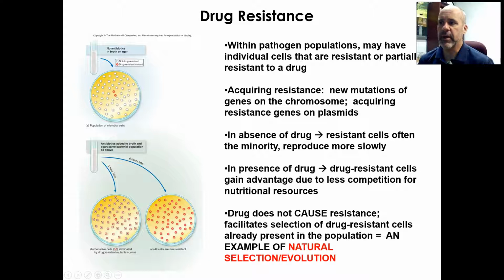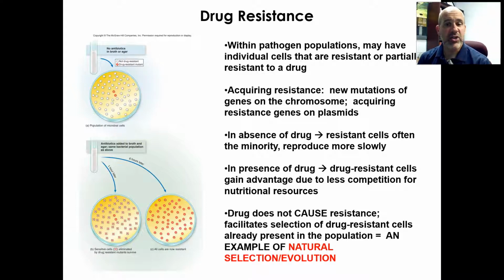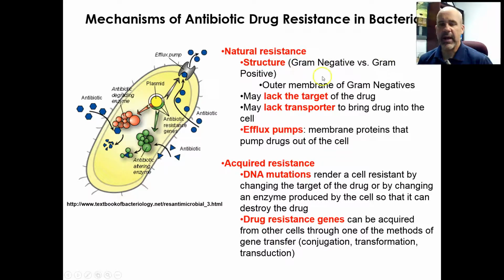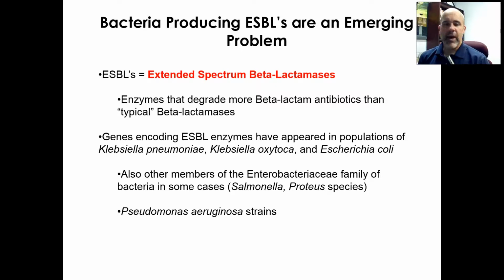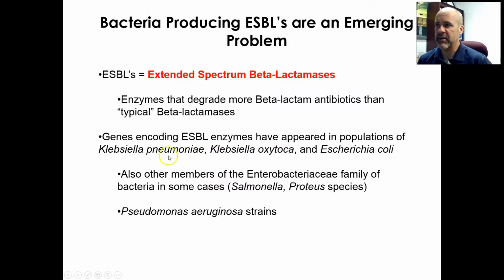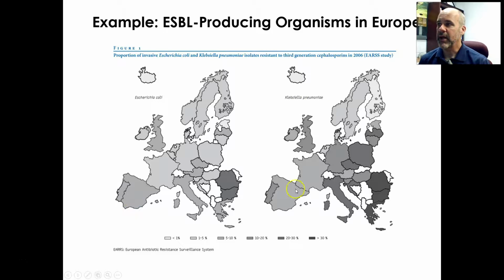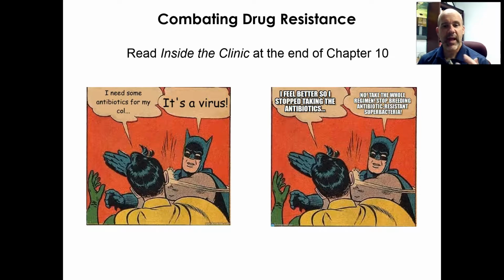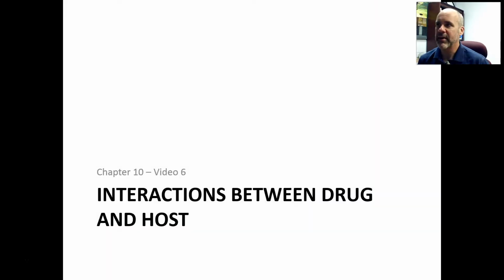BIO 220 DISTANCE - CHAP 10 - VID 4 - ANTIMICROBIAL RESISTANCE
Antimicrobial resistance is a growing problem due to the rapid nature by which microbes can change genetically.  This video describes some of the mechanisms of antimicrobial resistance and how we can combat it.